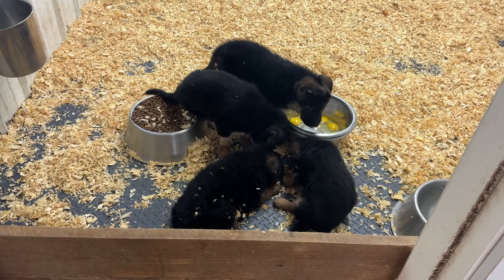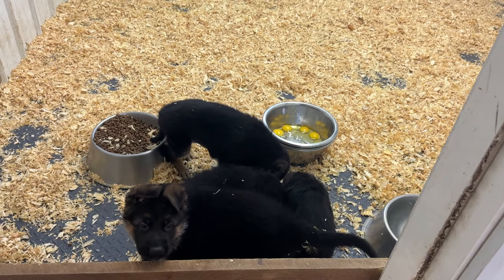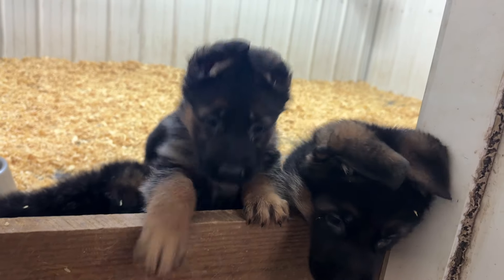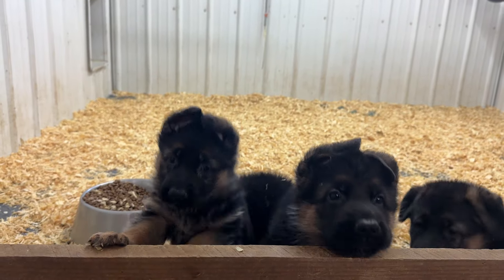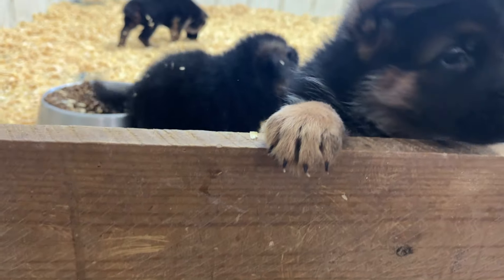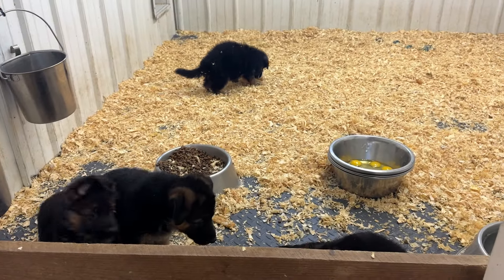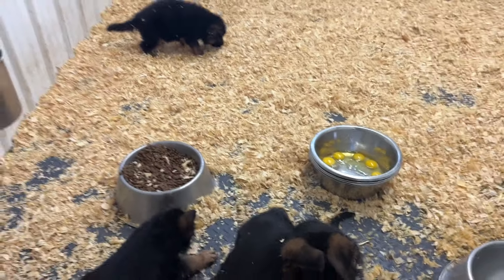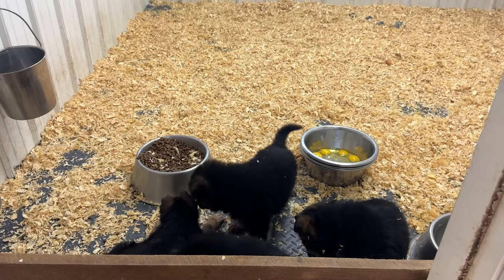More West German Show line GSD’s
This German Shepherd show line litter is going on seven weeks old. Known for their beautiful coloration, temperament, and beauty this litter isn’t keeping with the best of the line.